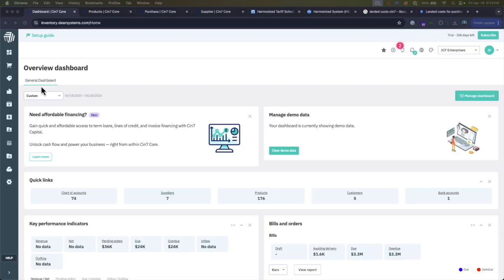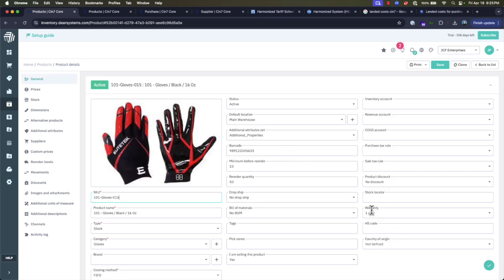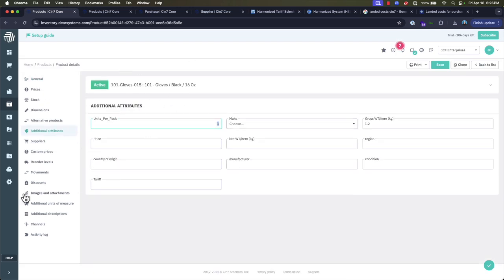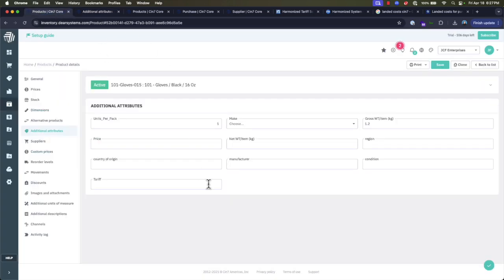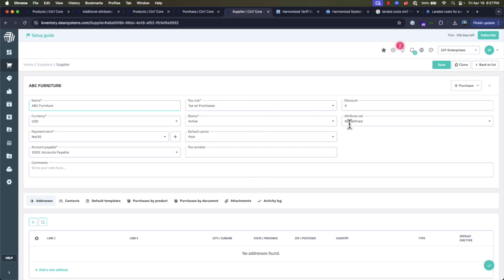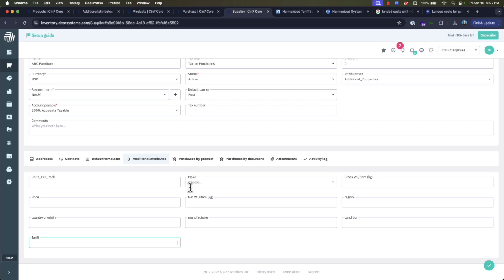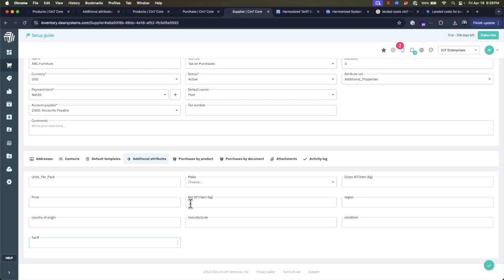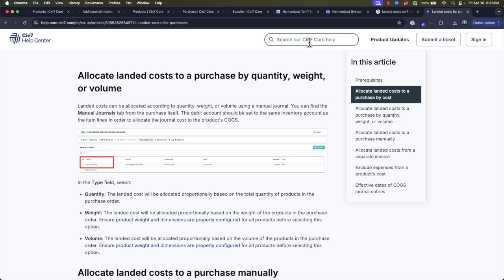Worried about rising tariffs? You’re not alone.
Josh Fisher, Cin7 VP of Product, shares practical tips for navigating uncertainty and shows how Cin7 gives businesses the tools to stay profitable and prepared—no matter what changes come next.